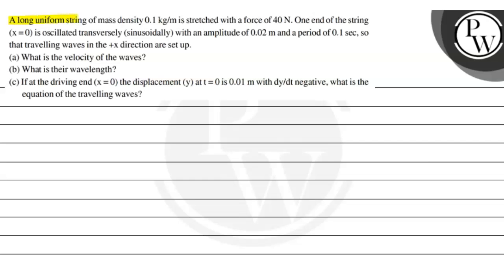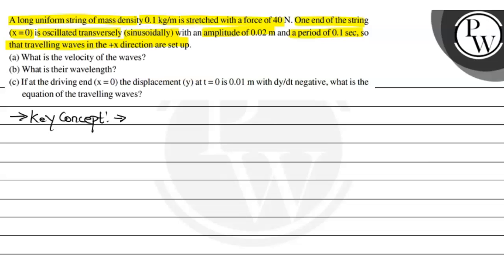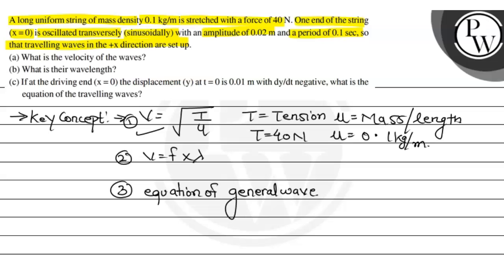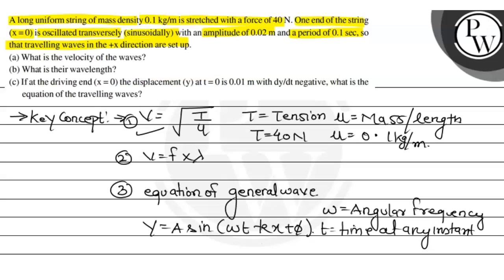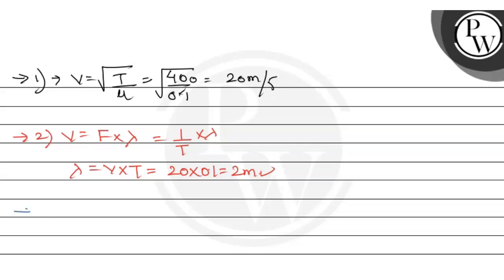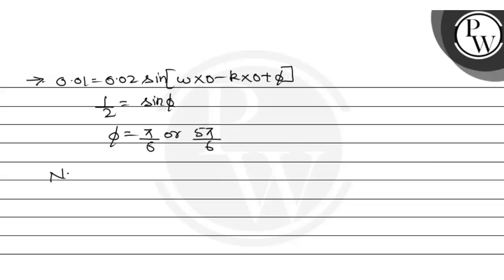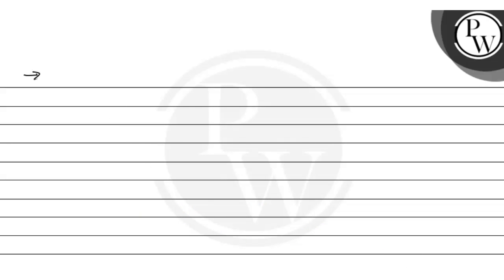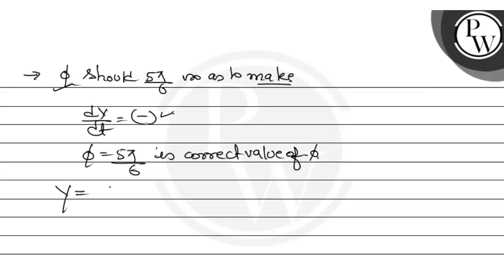, , A long uniform string of mass density 0.1 kg / m is stretched with a force of 40 N. One end...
, , A long uniform string of mass density 0.1  kg / m is stretched with a force of 40  N. One end of the string (x=0) is oscillated transversely (sinusoidally) with an amplitude of 0.02  m and a period of 0.1 sec, so that travelling waves in the +x direction are set up.(a) What is the velocity of the waves?
(b) What is their wavelength?
(c) If at the driving end (x=0 ) the displacement (y) at t=0 is 0.01  m with dy/dt negative, what is the equation of the travelling waves?,